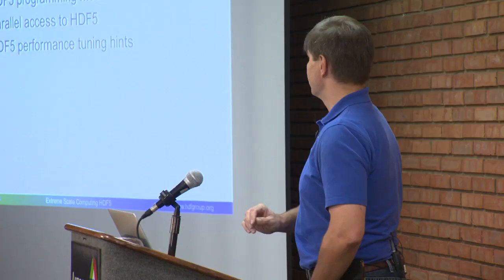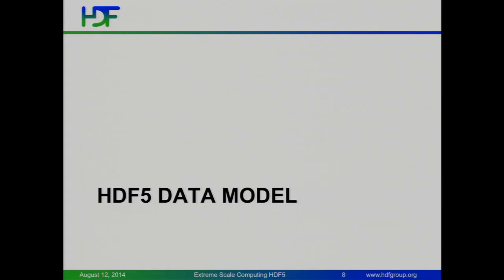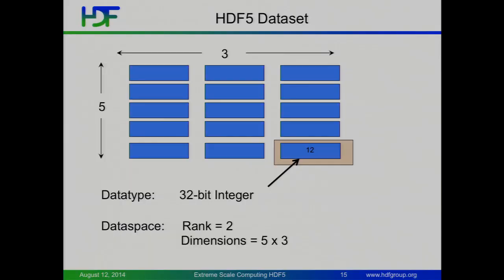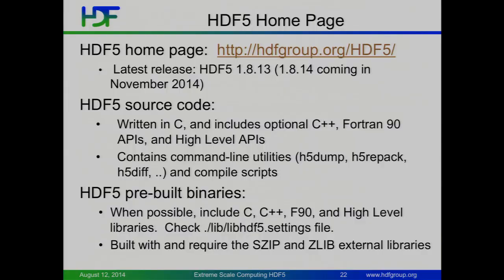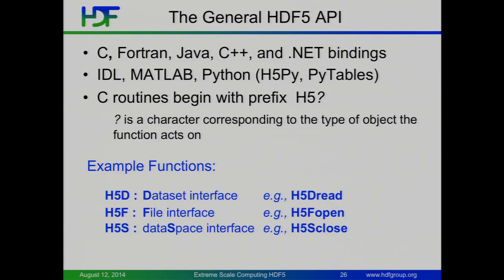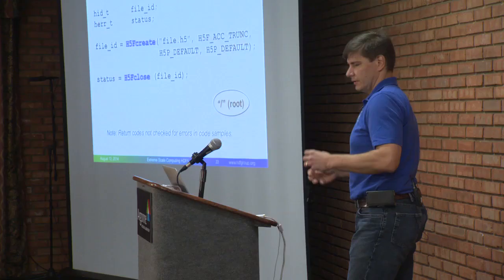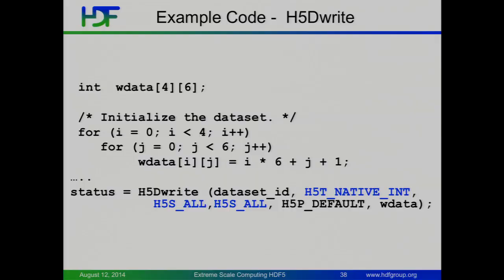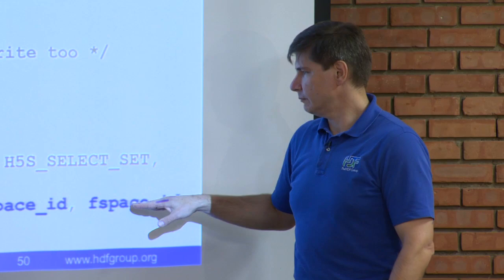Introduction to HDF5 | Quincey Koziol, The HDF Group